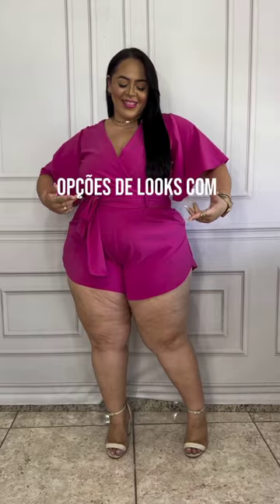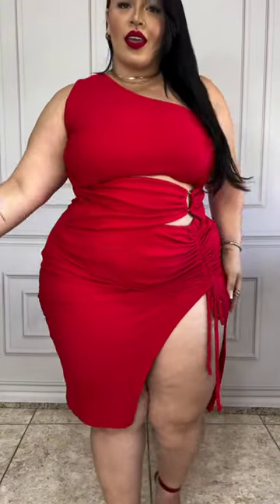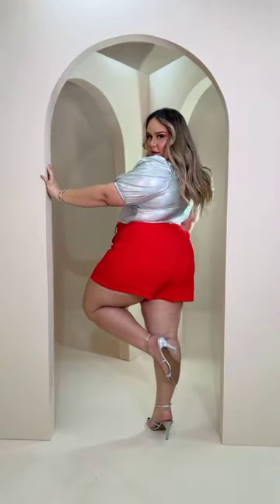Plus size fashion: The best trends for plus size women.